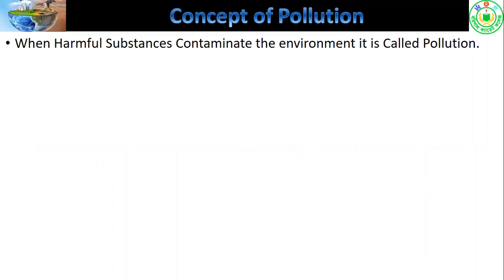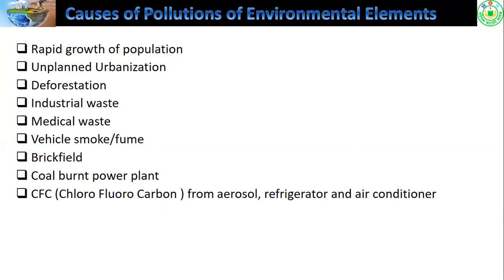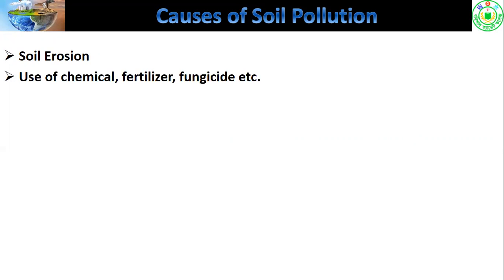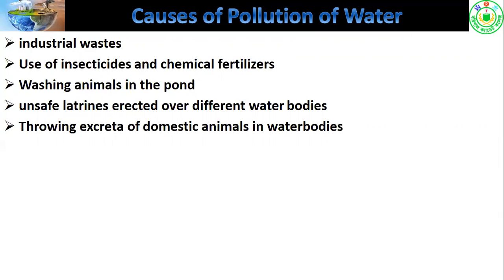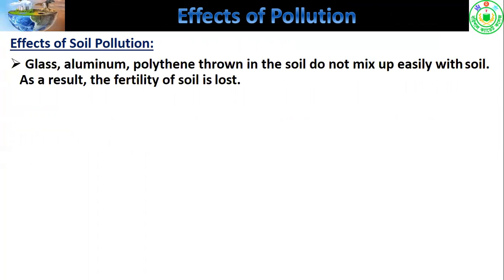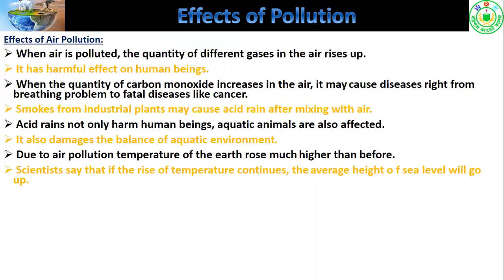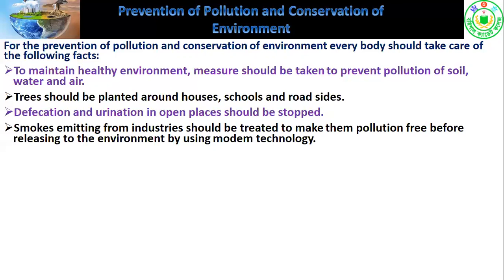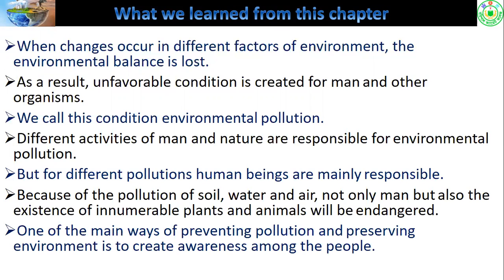16 Science VII Chapter 13 ANME